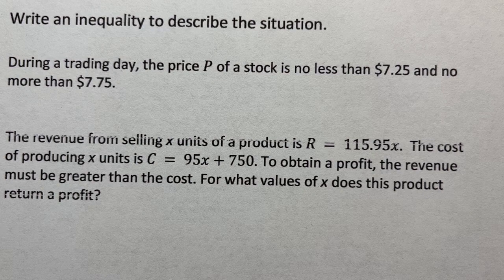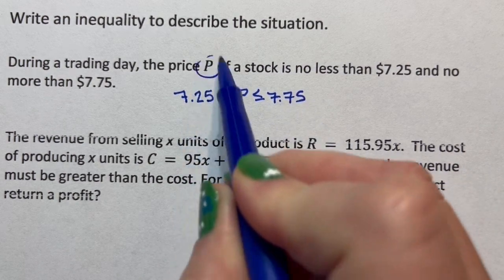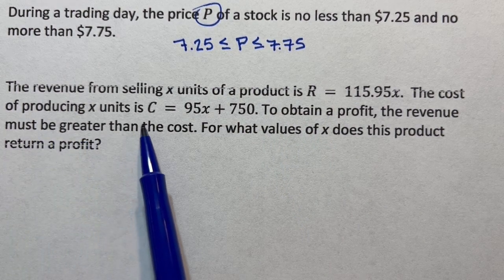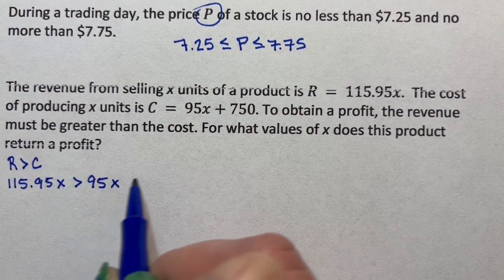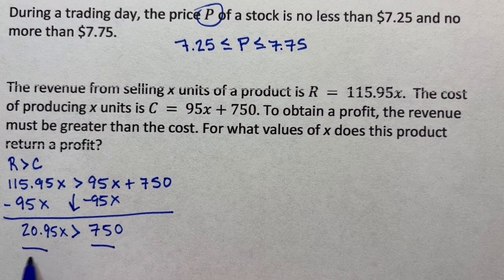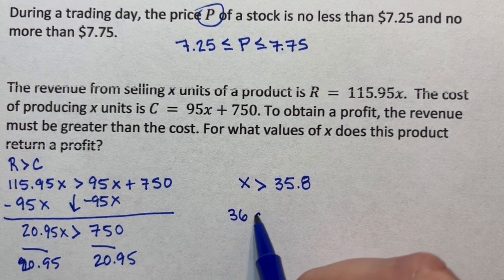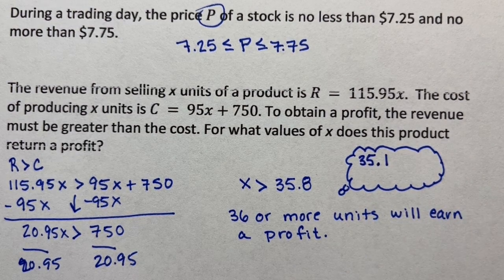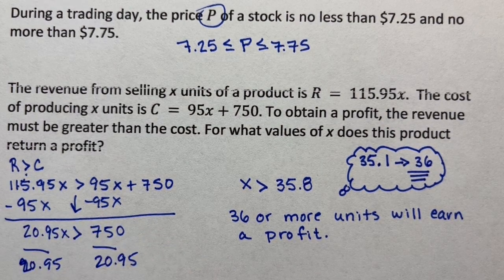Inequality from Application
This video is a beginner video. There are two application problems. The first builds out an inequality expression in three parts. The second gives to equalities that are put into an inequality, then the problem is solved. There is a discussion on rounding with a required profit.